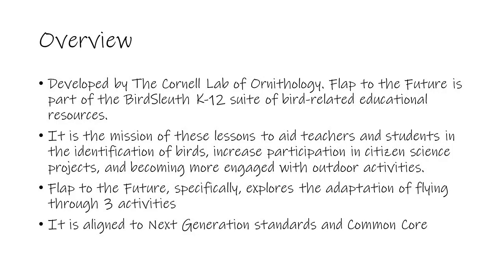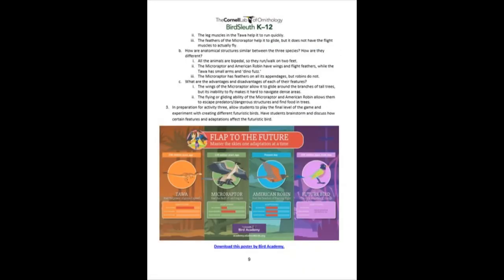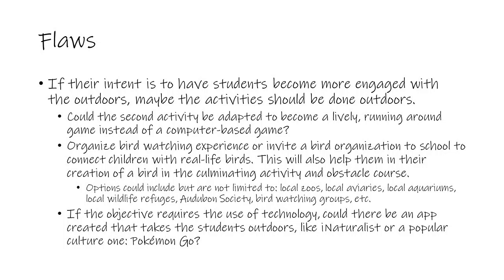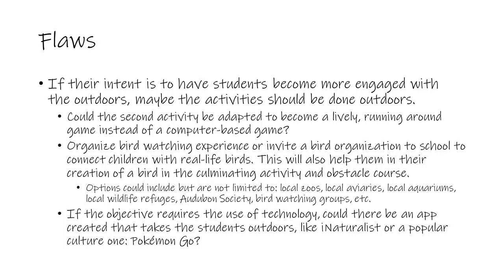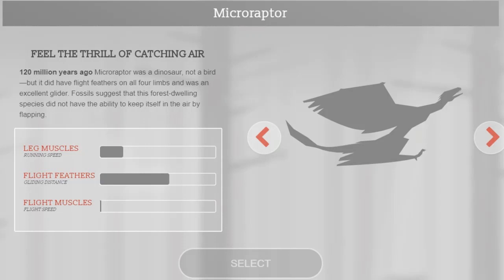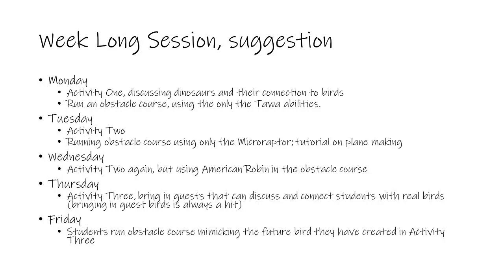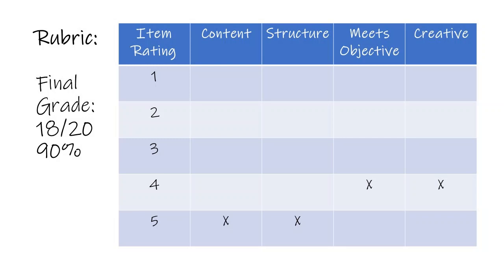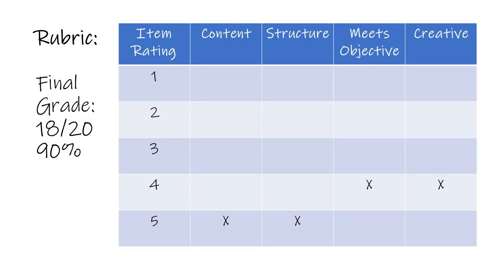Review: Flap to the Future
Here is an honest review of the activity guide called: Flap to the Future by Cornell Lab of Ornithology